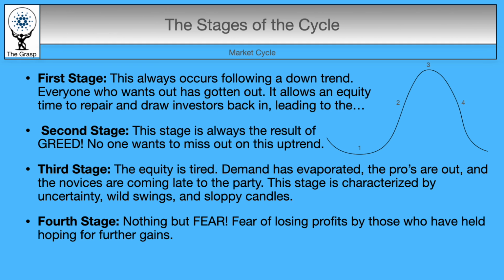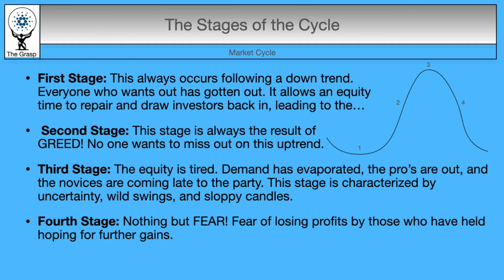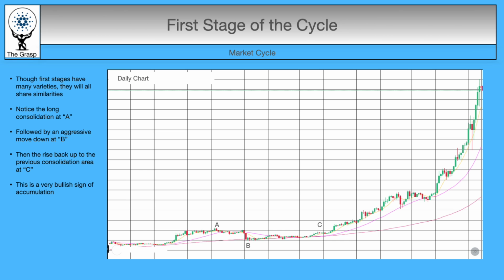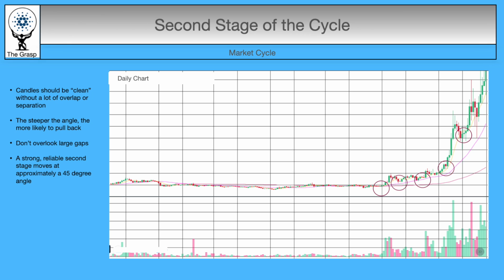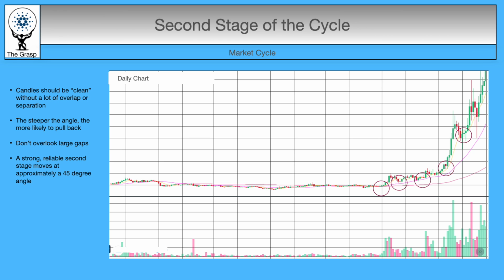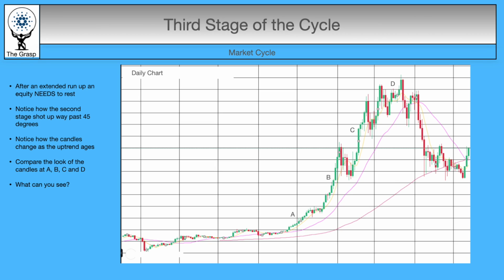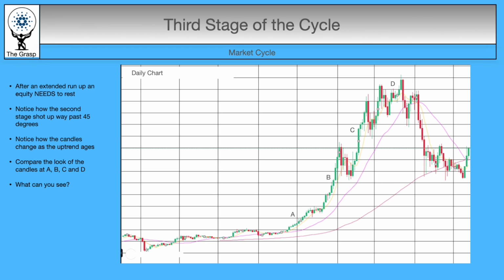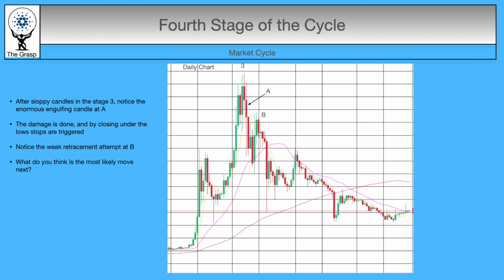The Universal Market Cycle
We continue our Technical Analysis series with a look at the Universal market cycle.

to purchase a hardware wallet or Grasp merchandise.

Help us grow and get a great return on you ADA by staking with GALT1